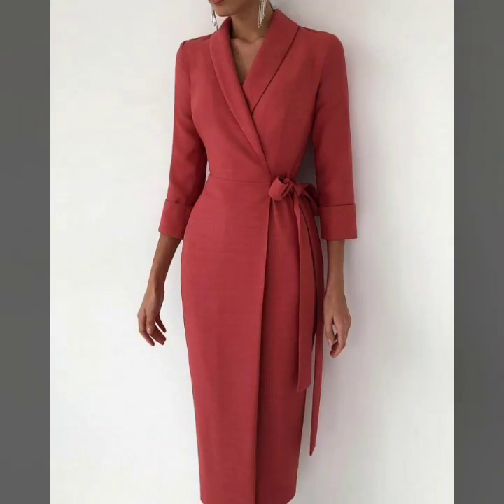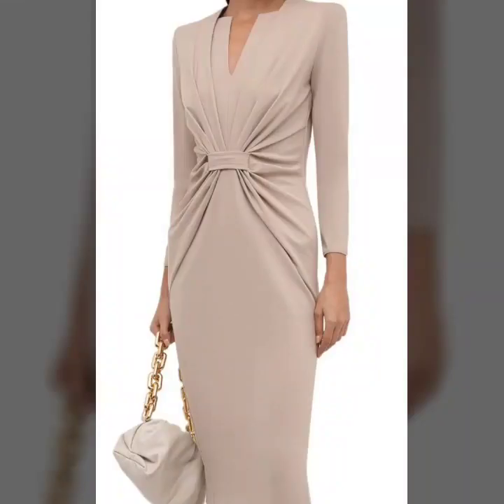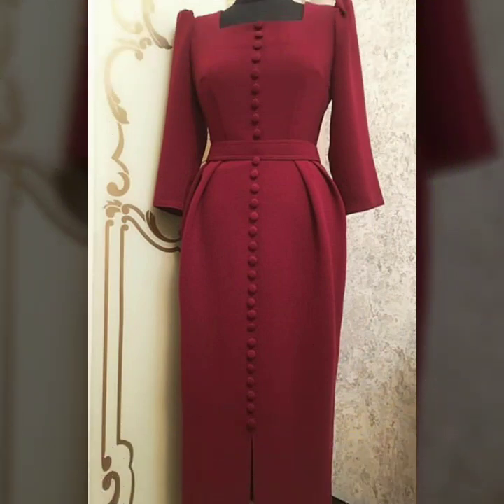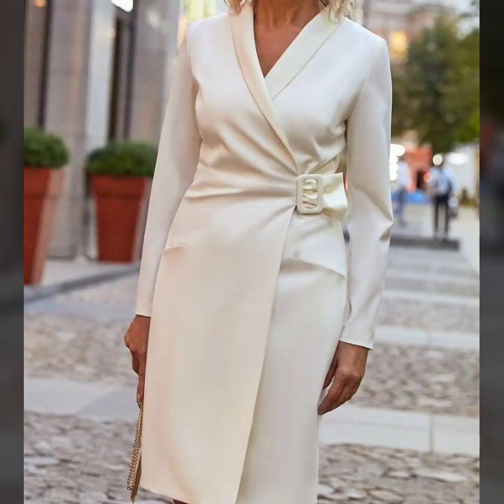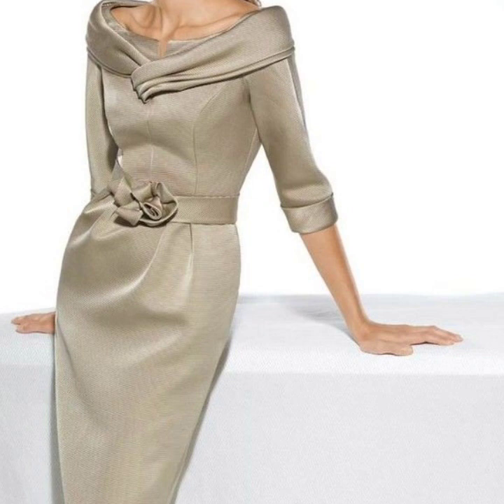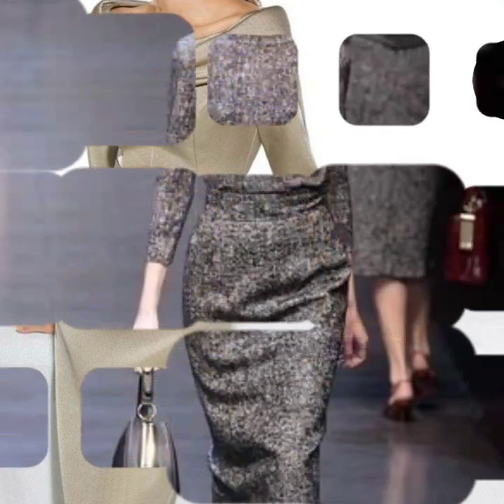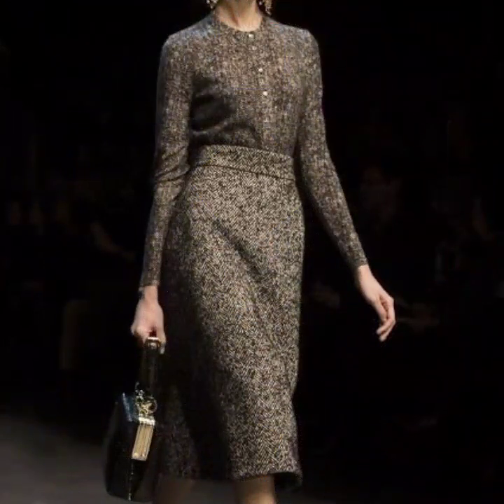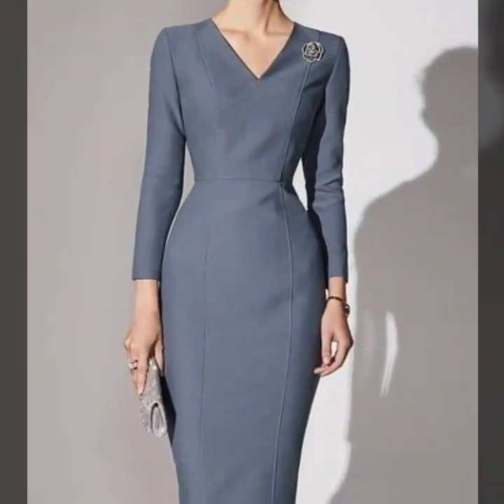Gorgeous flared swing & bodycon outfit ideas trending in fashion 2023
Plus size bodycon dress designs ideas
plus size midi dress designs ideas
Plus size mother of the bride bodycon/sheath outfit ideas
New stylish & gorgeous vintage style Venice bodycon dresses
French style bodycon dresses designs ideas
Very pretty plus size sophisticated bodycon dress designs ideas for women
Office wear classy bodycon sheath outfit ideas collection 2023